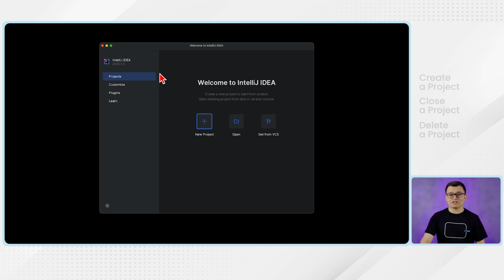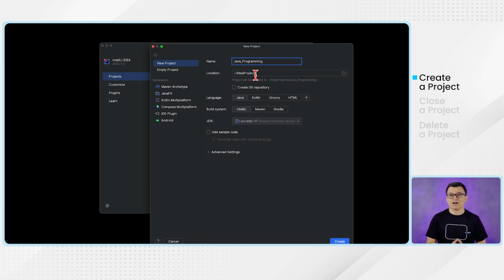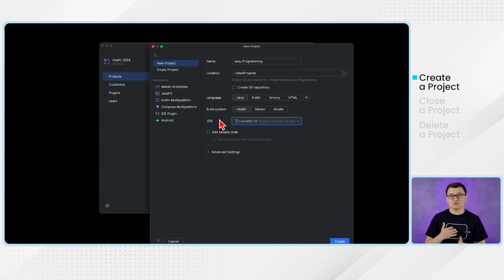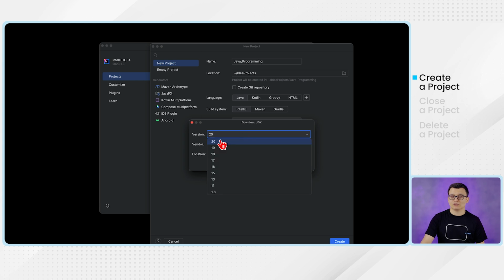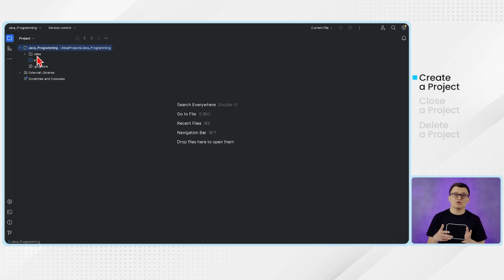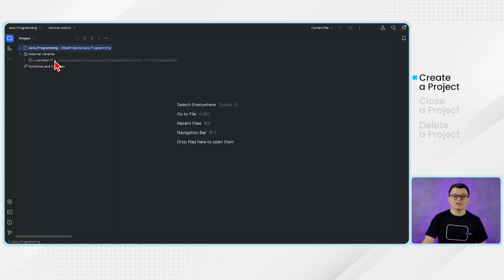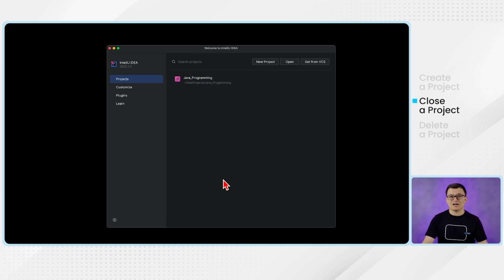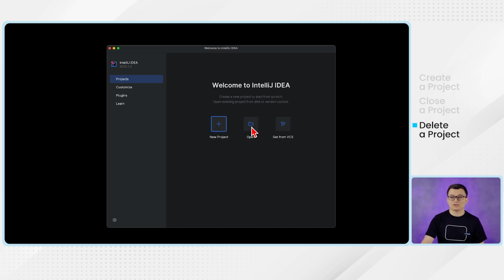Day 03 - 02 - Workspace and Project Creation | Closing Project and Deleting Project on Mac